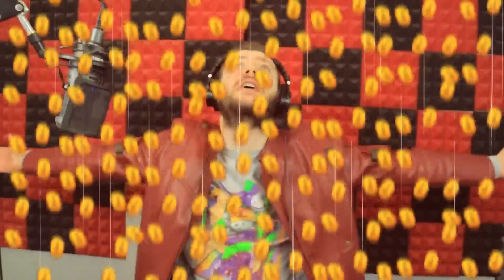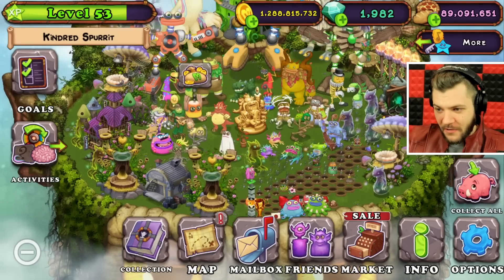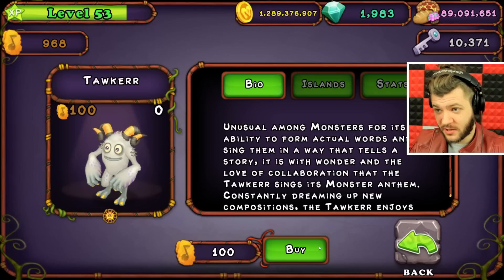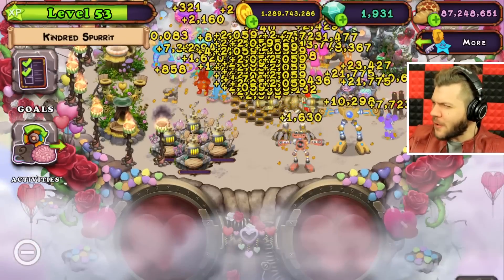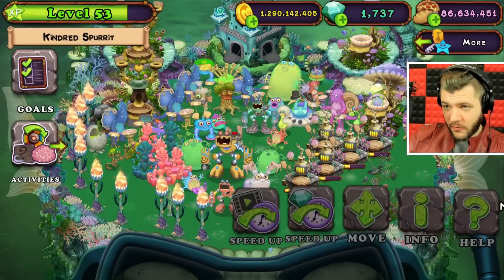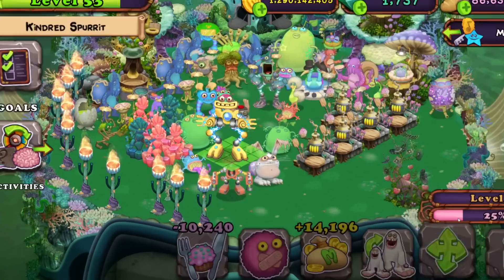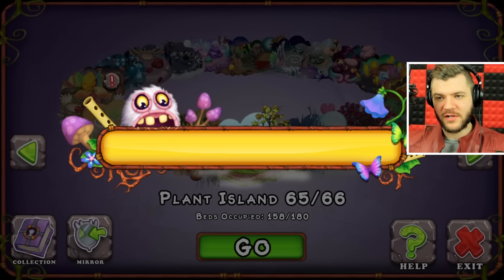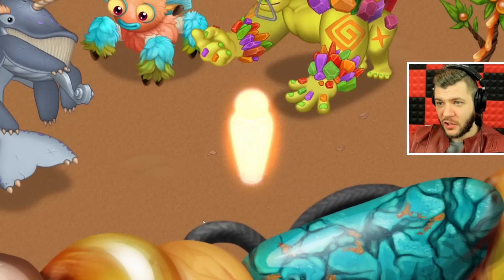Ranking ALL Werdos BEST to WORST in Singing Monsters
We finally get all the werdos: Tawkerr, Parlsona, Maggpi and Stoowarb. Now we can rank them all from worst to best, but lets be honest they are all S tier. We also check out a 5 element monster in Amber Island as well as Plant Islands eyes finally opening in it's Awakening.

My Singing Monsters is a world-building game where the player collects and breeds adorable monsters. There's a big difference to this game, however, that sets it far apart from others of the genre; these monsters sing, play, and dance!
Each island has its own song and is packed full of incredibly cute monsters! Keep on the lookout for My Singing Monsters and be one of the first to fall in love with this unique game!